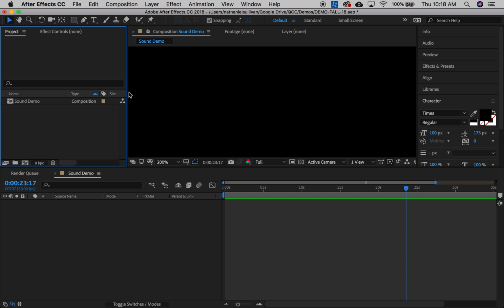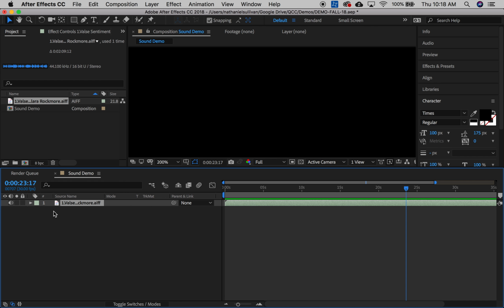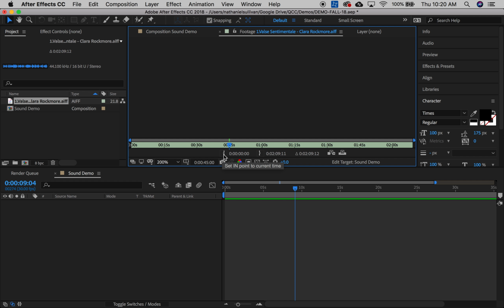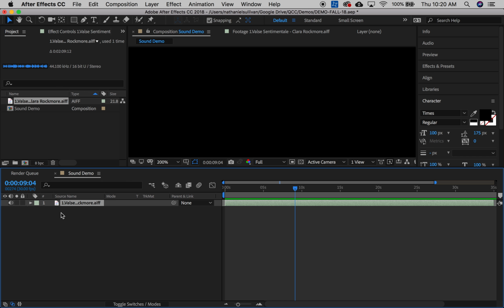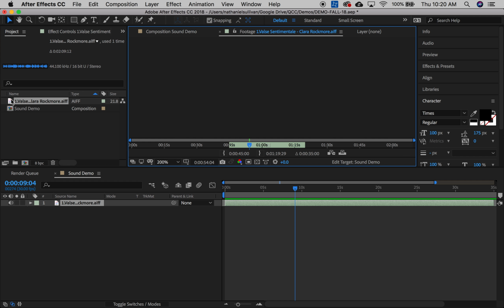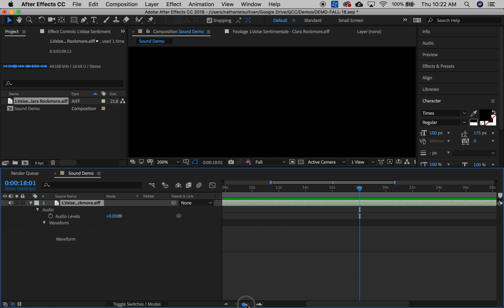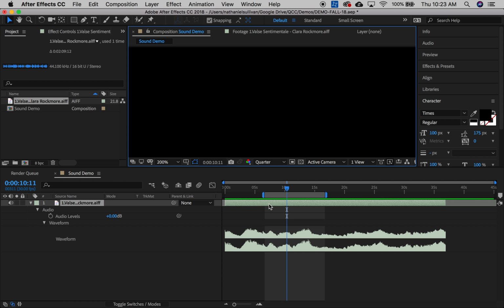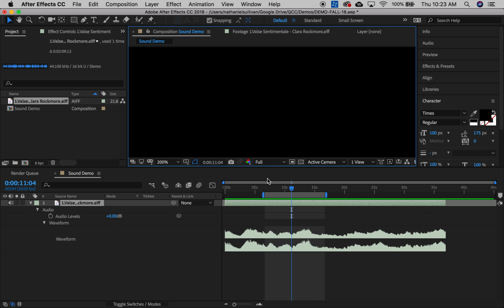Getting Started: Importing Sound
Step 1: Make sure your sound file is IN YOUR PROJECT FOLDER! It will go missing if it is not...

Step 2: Go to File -Import - File or  Press (command + I) to import the AIFF file.

Step 3: Drag your file into the timeline. If you want to pre-edit, double click on the file in the Project window and select your in and out points with the brackets.

Step 4: Click on the arrows on the file to see the waveform. This will help you sync your visuals and sound.

Tip: Shorten your work area to preview sections of your composition in real time. Also, if you are still experiencing lag in your playback, reduce the resolution of your preview.